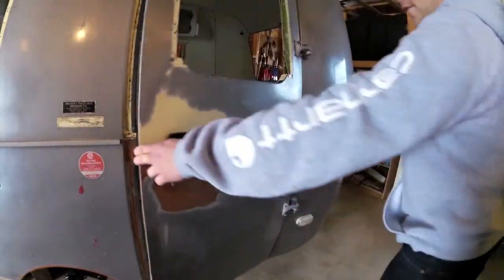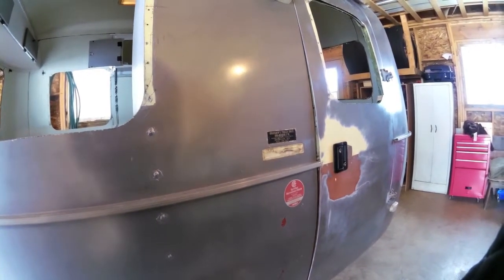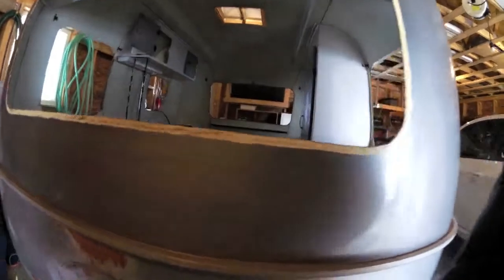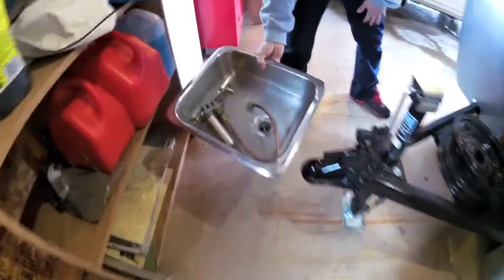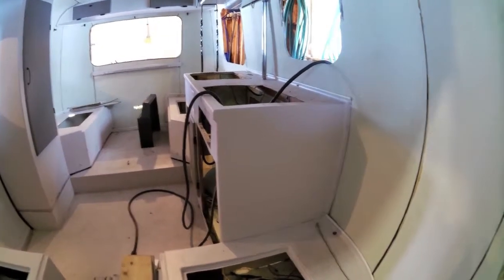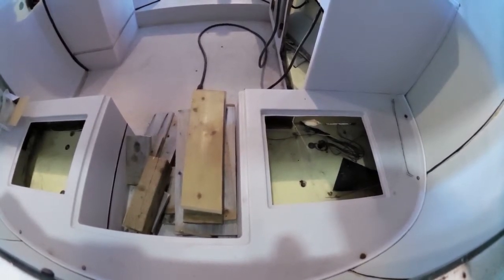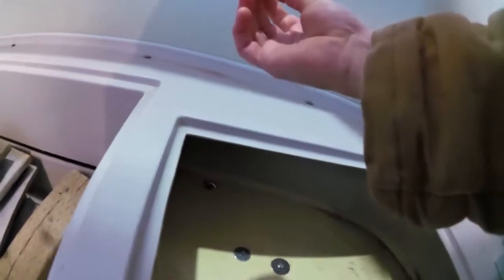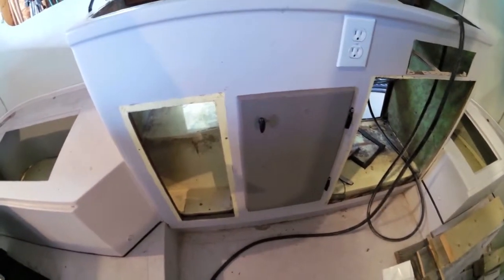A look at a 1977 boler in 'restoration mode'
These were clips I took while checking out a boler for sale near where I live. The price as of today is a bit steep for me but the unit looks great anyways. My thoughts were that this could be the new off grid camper - and a bit of an investment as these things do tend to hold good value.

This one is torn apart and is basically in the middle of restoration when the owner decided he didn't have the time to finish it.

What say you? Should I get it as Off Grid camper #2? Amazing little campers these are, cute and quaint and compact. weighing under 1000 pounds dry and able to be towed by a 4 cylinder car which is really key.

My older camper was a 15 foot unit and too long and heavy to be pulled by our Dodge Caliber which has a pull limit of 1000 pounds. Our white camper was about 2500 pounds at least by comparison.